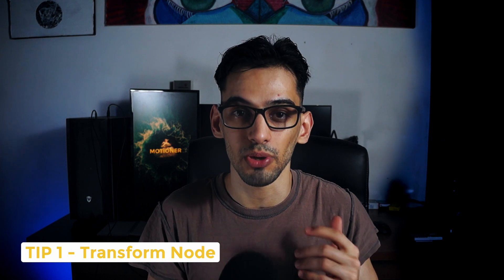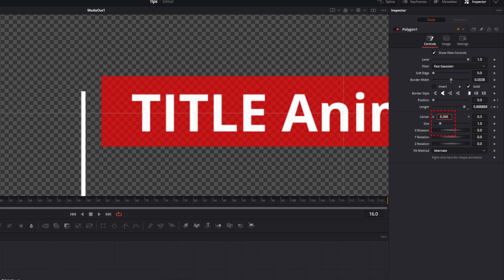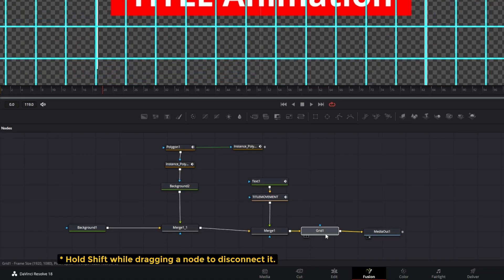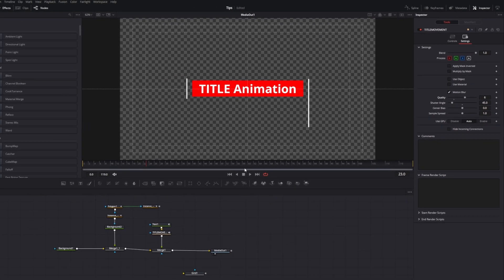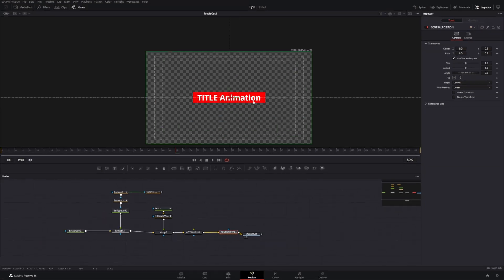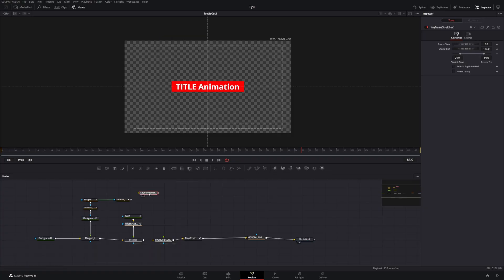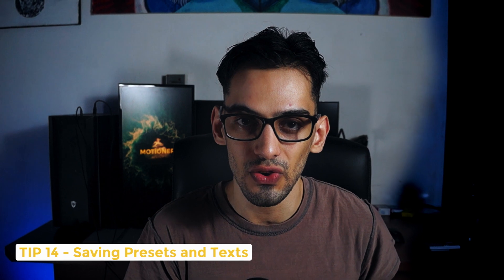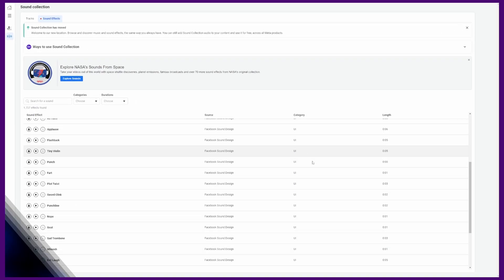15 Tips For Animating Titles in DaVinci Resolve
15 Tips you should know if you want to animate titles in DaVinci Resolve.

00:00 Tip 1 - Transform Node
00:38 Tip 2 - Shading Elements
00:55 Tip 3 - Add More Elements
01:24 Tip 4 - Where to Create Your Elements
01:39 Tip 5 - Using Node Instances
02:41 Tip 6 - The Grid Node
03:16 Tip 7 - Using the Spline Editor to Customize Curves.
04:13 Tip 8 - Motion Blur
04:43 Tip 9 - Linking Elements
05:55 Tip 10 - General Position Node
06:33 Tip 11 - Time Stretcher
07:32 Tip 12 - Keyframe Stretcher
08:18 Tip 13 - Edit Page Animation
08:55 Tip 14 - Saving Presets and Texts in the Edit Page
09:50 Tip 15 - Use Sound Effects
10:52 Bonus Tip - Free SFX Resources

DaVinci Resolve MEGA Bundle. Over 300 elements!